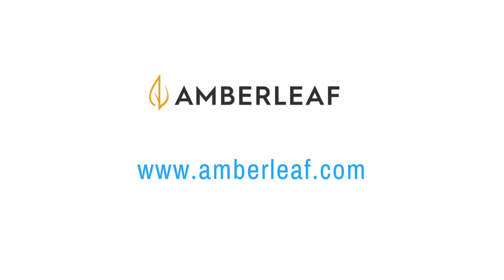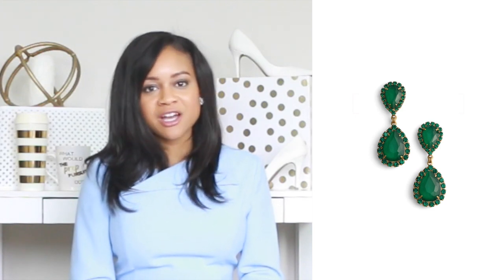How To Transition A Dress From Office To Evening, Featuring Amberleaf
I’m sharing how to perfectly coordinate a dress for work to be pulled together for evening events.

What item do you switch up to transition your outfit from office to evening?

Update: The Prep Pursuit is now The Modern Lady!

I   H A V E   A   N E W   W E B S I T E!

(or something similar)
✦ Nail Polish

V I D E O   D E T A I L S
✦ This video was filmed with a Canon 70D camera